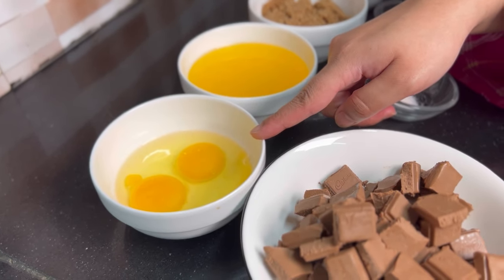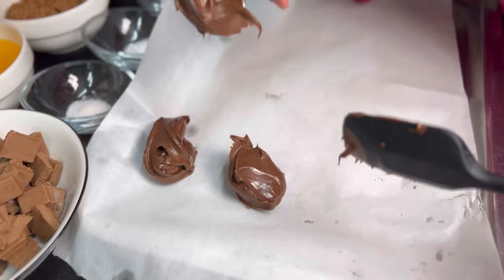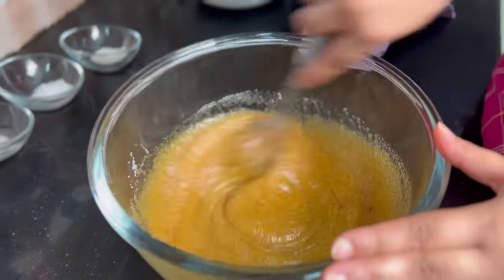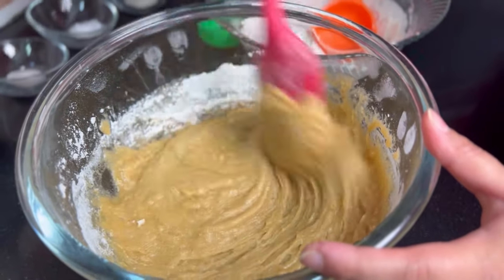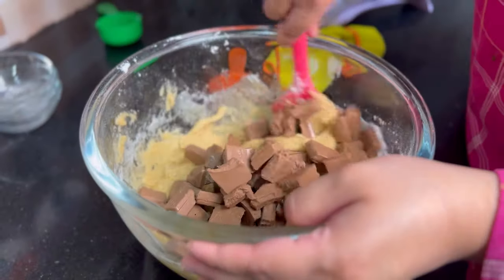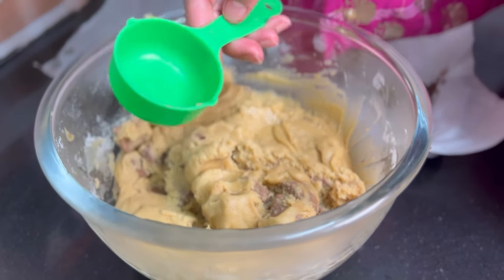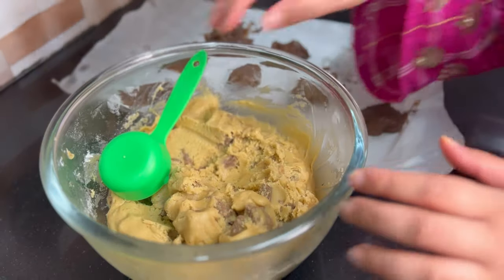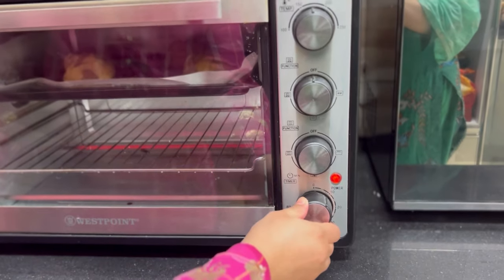NUTELLA FILLED CHOCOLATE CHUNK COOKIES RECIPE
NUTELLA FILLED CHOCOLATE CHUNK COOKIES
* Ingredients:
- 2 eggs
- 1 cup melted unsalted butter
- 1 cup brown sugar
- 1 cup caster sugar
- 3 cups and 3 tbsp all purpose flour
- 1 tsp baking powder
- 1 tsp baking soda
- 1 tsp salt
- 1 tsp vanilla essence
- 2 cups milk chocolate chunks (cadbury dairy milk)
- 1 jar or Nutella (350 grams)

* Preheating temperature: 180 degrees centigrade for 15-20 mins
* Baking temperature: 180 degrees centigrade for 10-12 mins with lower rod on